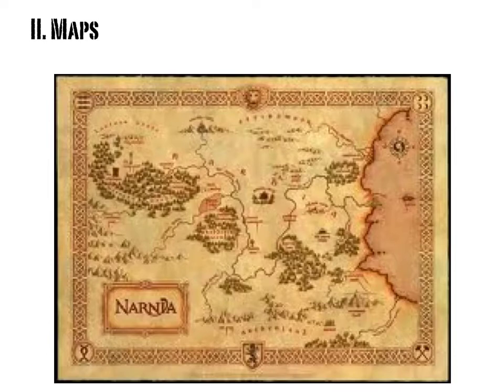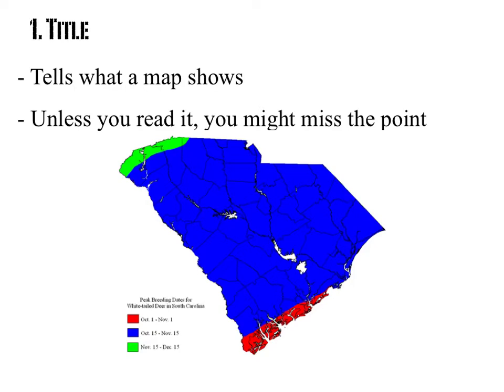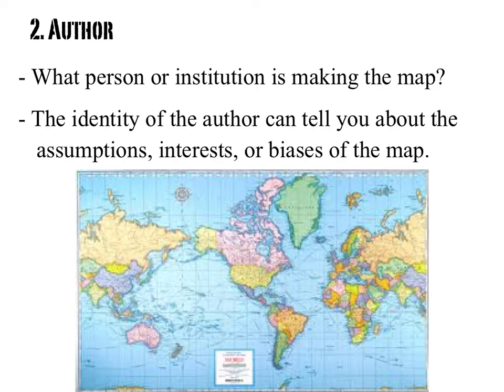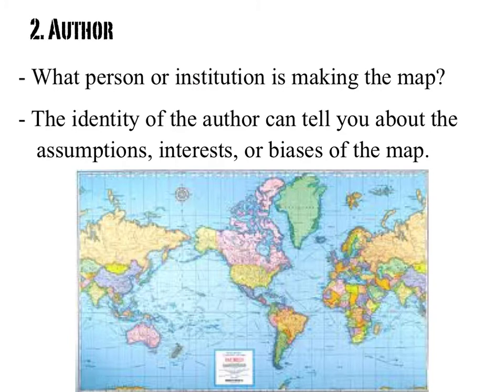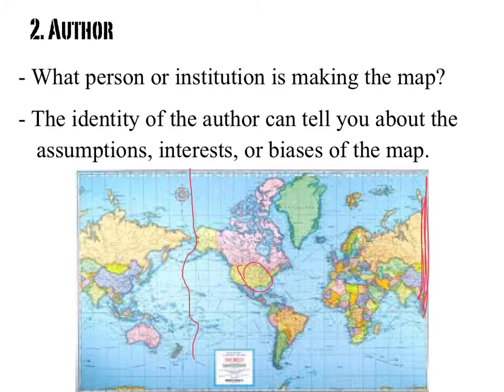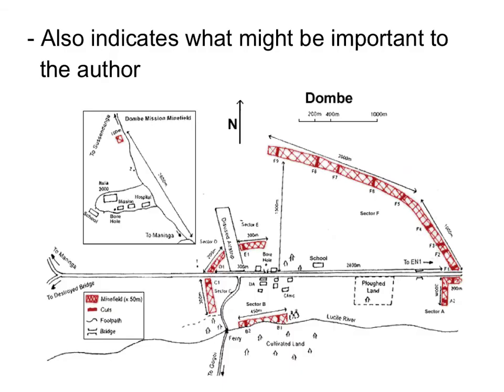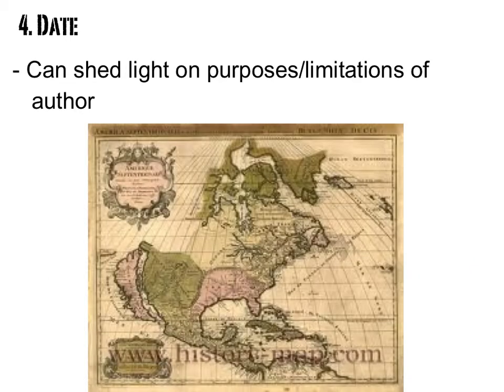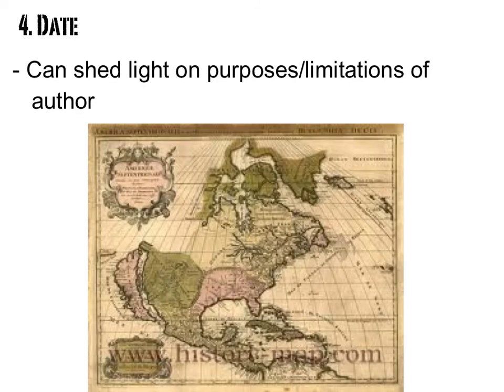WG 1-5: TALDOGS (1st 4 elements of maps)